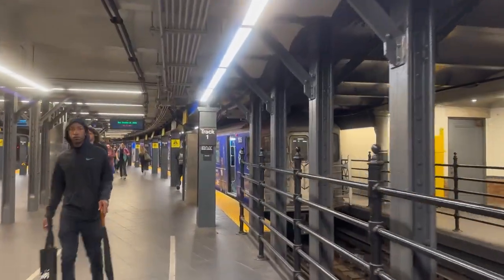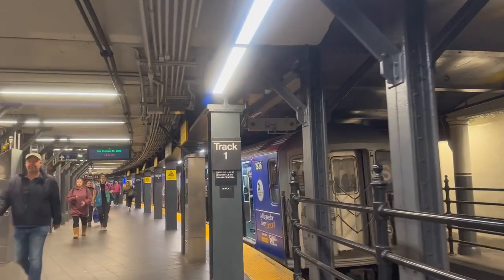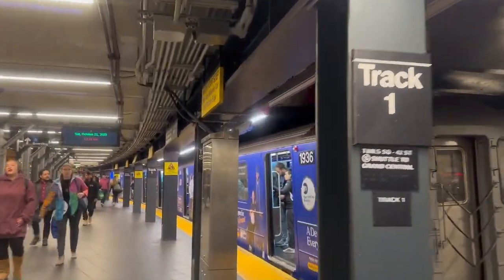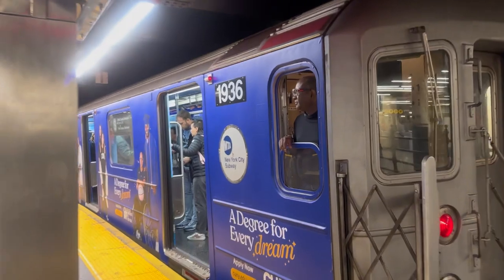CUNY wrap on the 42st shuttle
In this video we will look at one of the many colorful wraps, this one being on the 42st shuttle. A beautiful train, and there are new ones every month! If you have any questions please let me know. Enjoy!